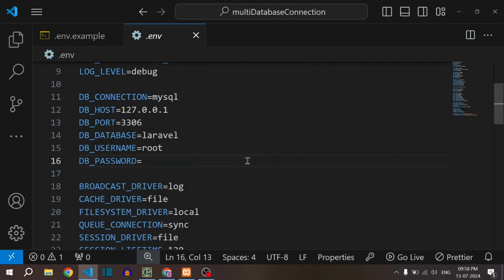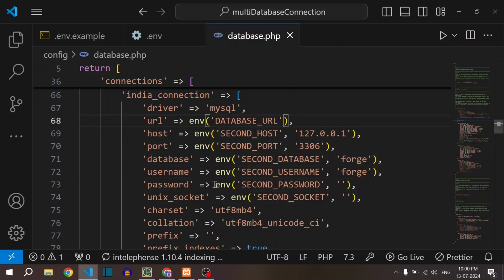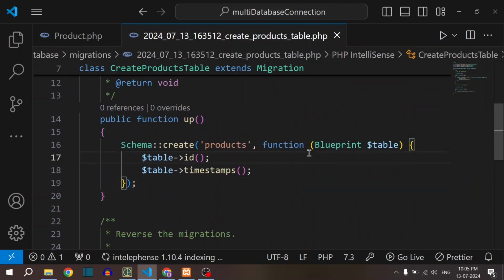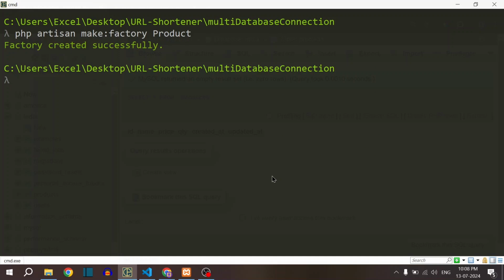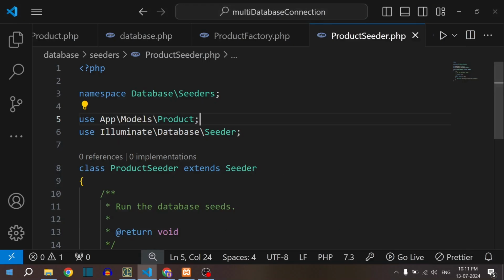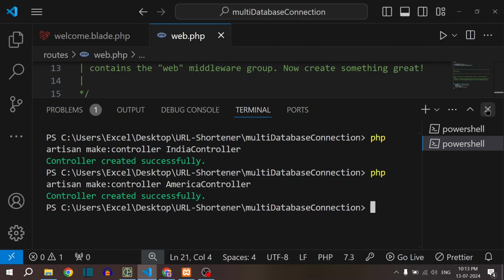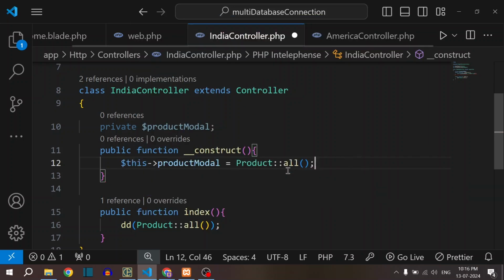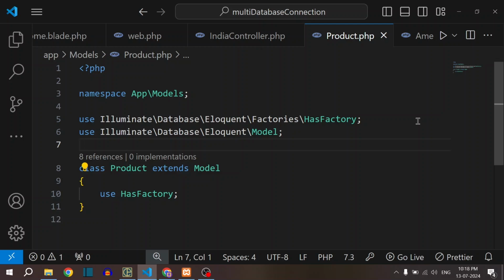How to connect multiple database in Laravel Framework | 2024 | Laravel Tutorial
In this video i have explained that how can we connect multiple databases in laravel with example of migration and seeder as well and query, if you like this video please subscribe the channel thanks for watching and reading description